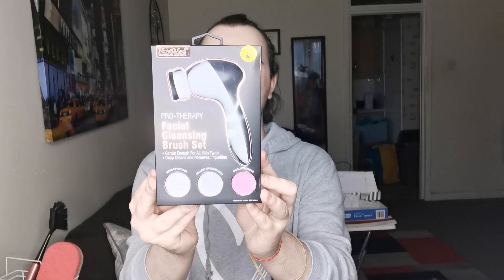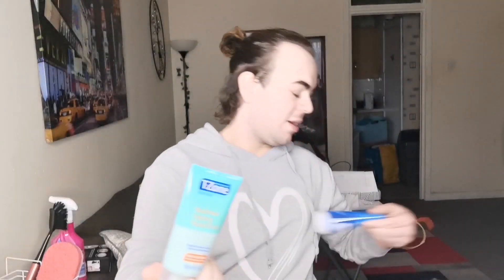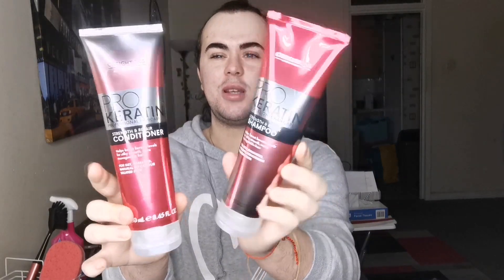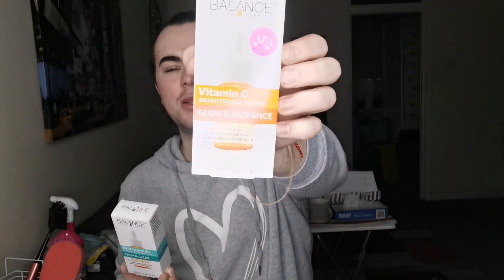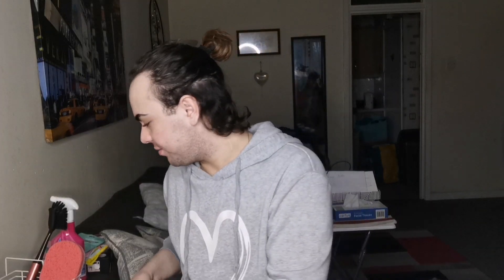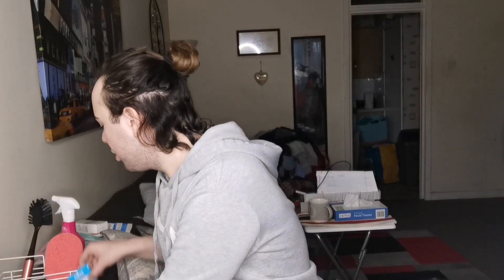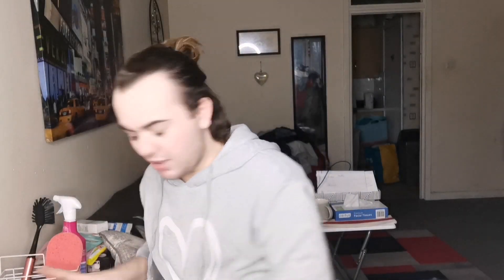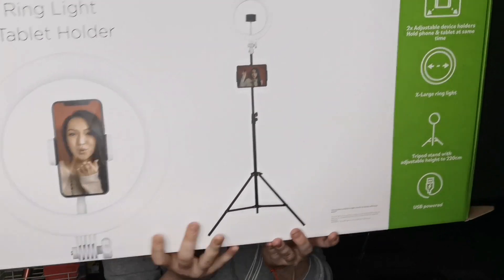HOME BARGAINS HAUL 2022